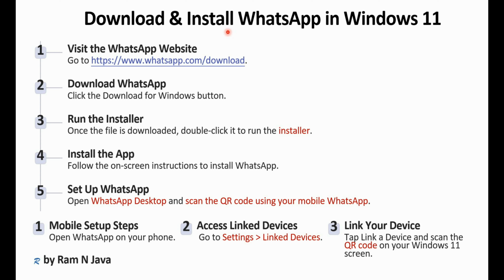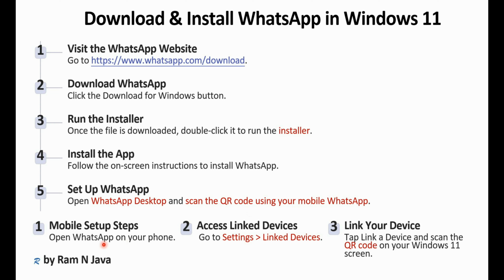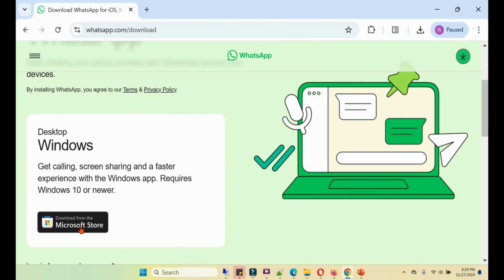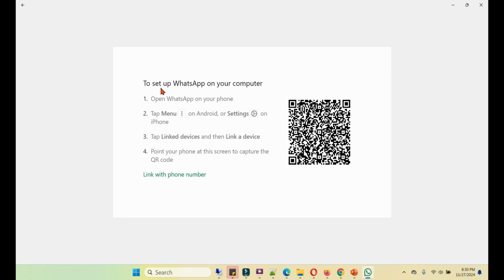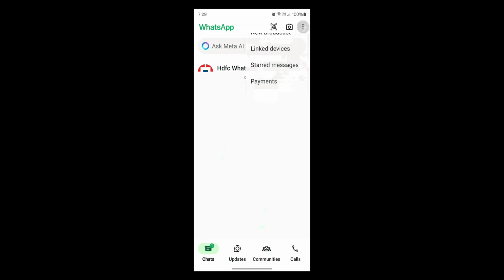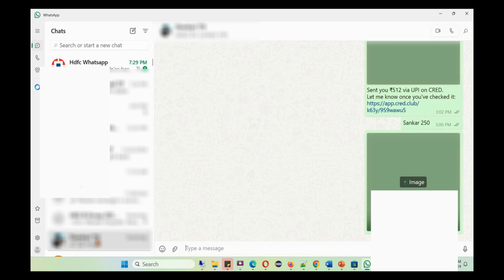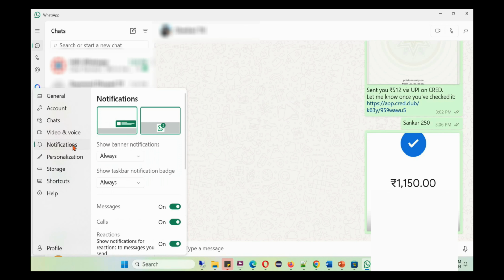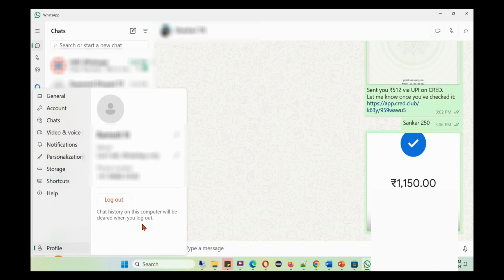How to Download and Install WhatsApp on Windows 11 | Get WhatsApp on Your Windows 11 PC Today!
💬 **Want WhatsApp on your Windows 11 PC?** This step-by-step guide shows you exactly how to **download, install, and set up WhatsApp Desktop** in just a few minutes! Whether you're using it for **work, chatting with friends, or syncing with your mobile device**, this tutorial is designed for beginners and advanced users alike.

Learn how to download and install WhatsApp on Windows 11 with this easy tutorial.

🔍 In this video, you’ll learn:
✅ How to download WhatsApp from the official source
✅ How to install WhatsApp on Windows 11
✅ How to link WhatsApp to your phone using a QR code
✅ Features and interface of WhatsApp Desktop
✅ Tips for better productivity using WhatsApp on PC

No tech skills required — just follow along and get connected!